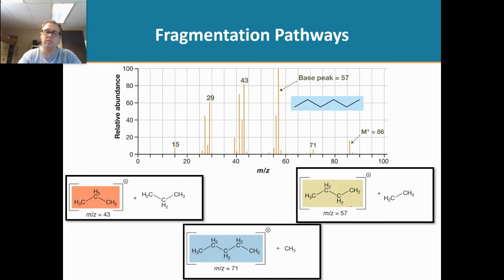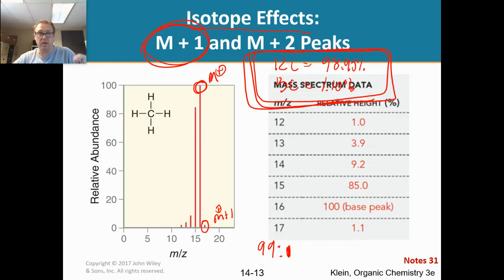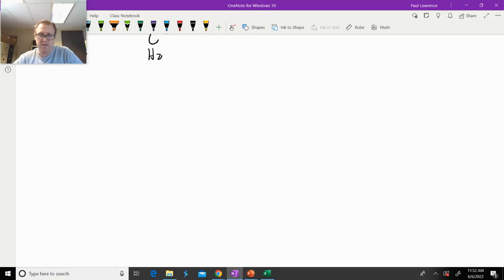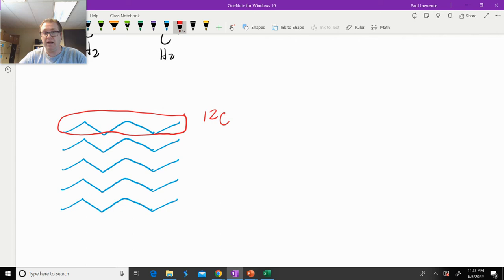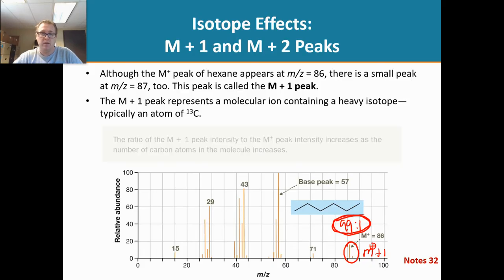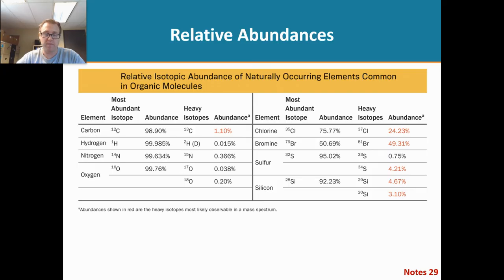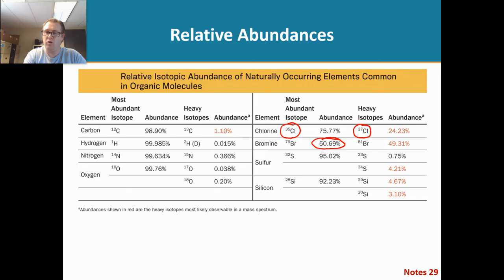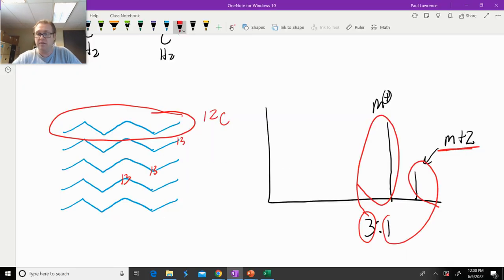MS Part 3